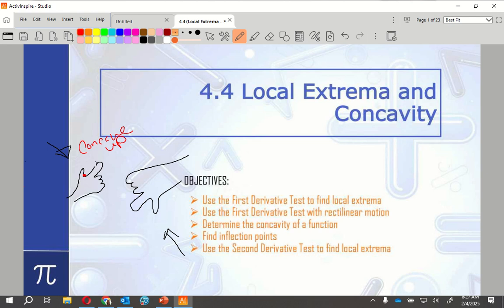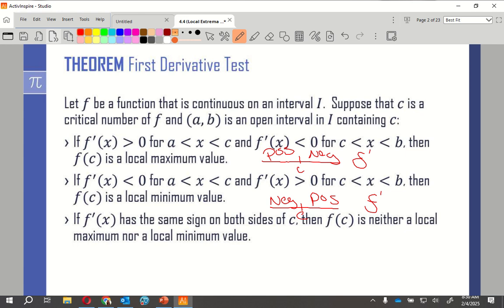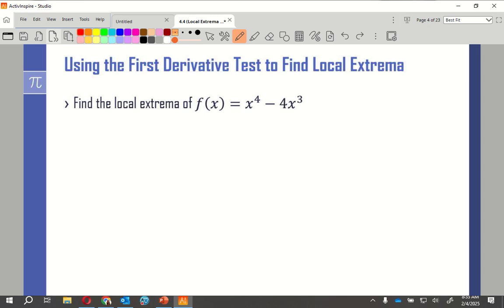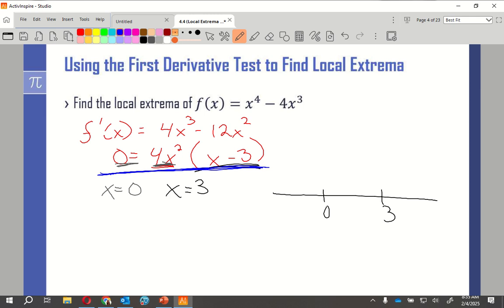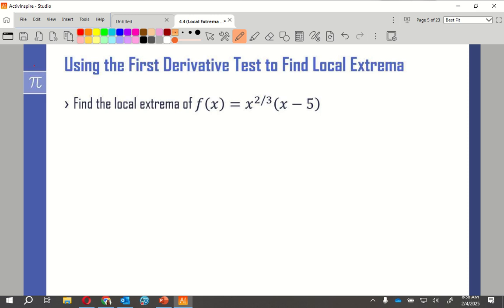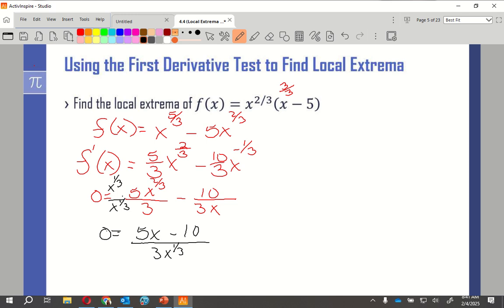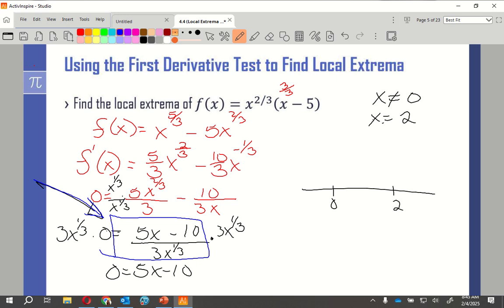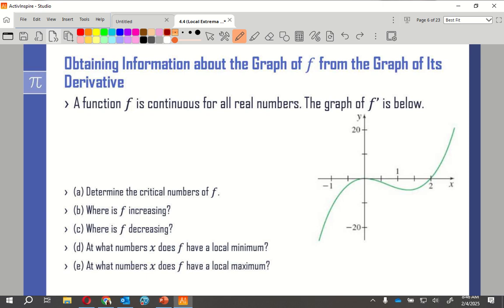4.4 Local Extrema and Concavity A